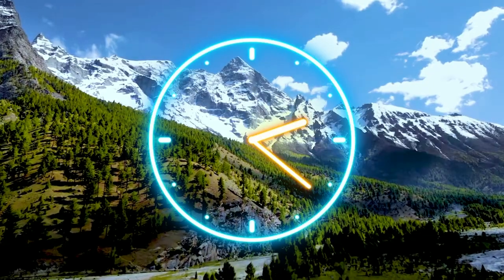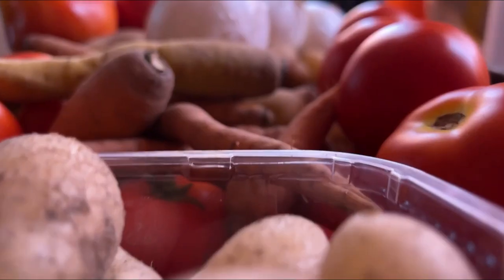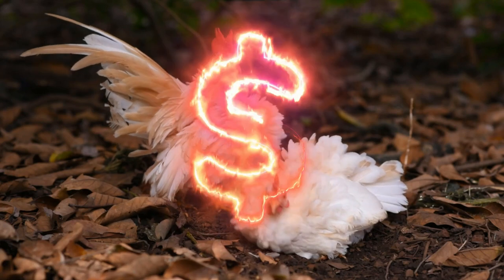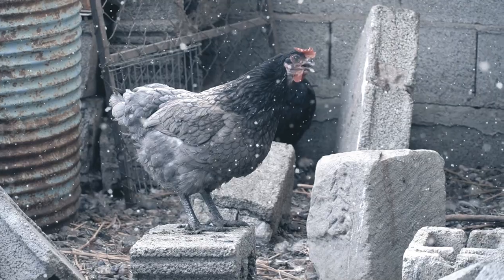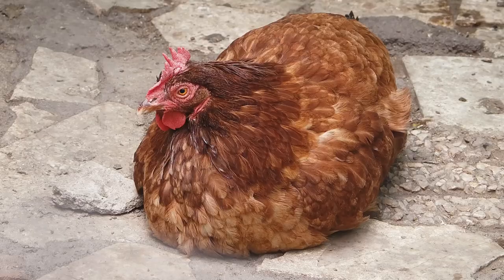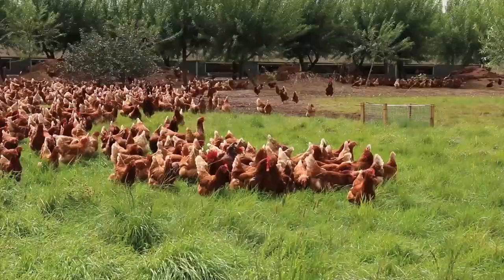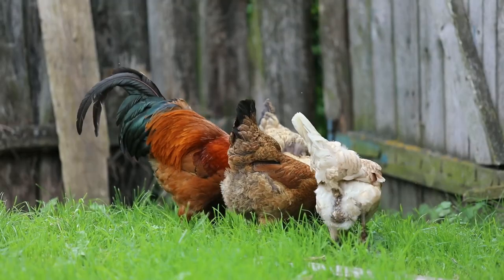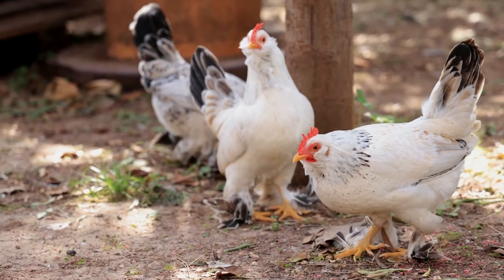The 5 BEST Cold Hardy Chicken Breeds Money Can Buy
🤔About This Video: Chicken's 18th video essay...
👋 Shoutouts: @MaisieTheBlindHen @coro599 @mekay235 @mr.mthomestead5795
✍️Daily quote: lol
🔍Abt me:
🎞️Video editing:
🎥My Top 10 *FAVORITE* Videos:

70 Subscribers (I was stuck here for a while) 22 July 2021
1K: November 16, 2022
2k: June 26, 2023
10K: ??
50K: ??
100K: ??
1M: ??

⬆️Upload schedule:
🐓Pets I have:
Piper: Pitbull/lab cross (Dog)
Fezzik: Great Dane (dog)
Parker: Domestic shorthair (cat)
pleco: pleco fish (fish)
Lamplighter: parakeet
📝Info on vlog: